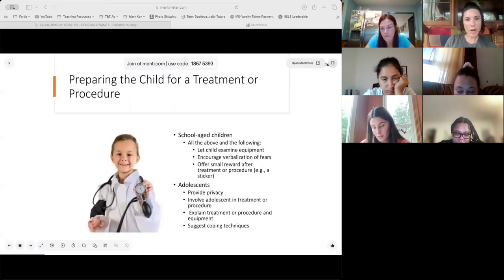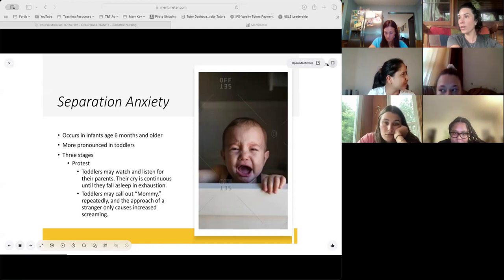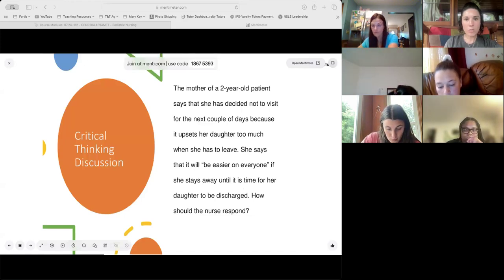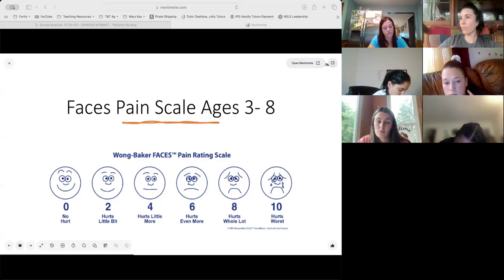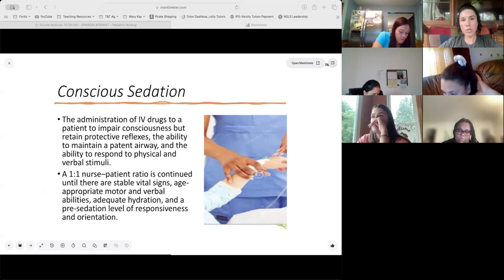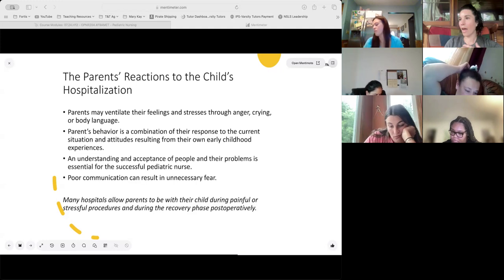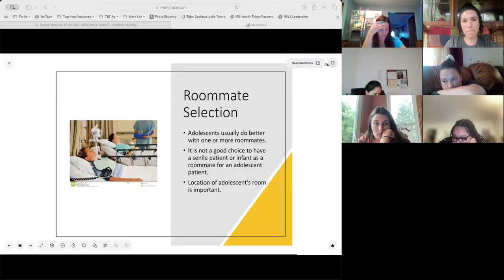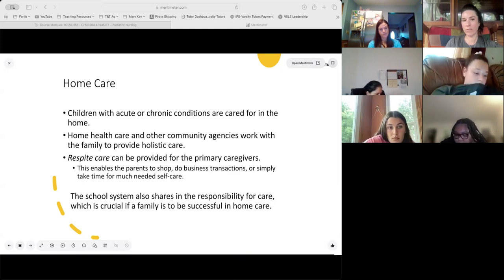PNR204 Week 4-Friday 9am